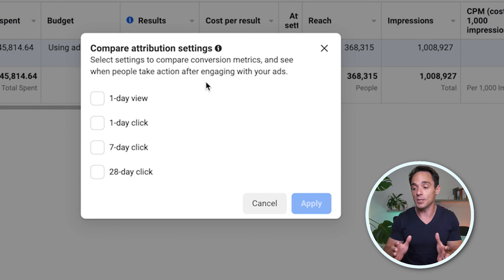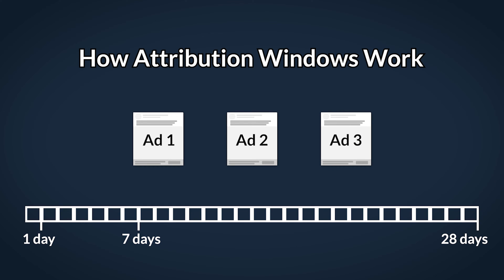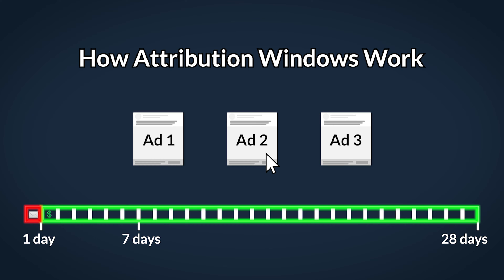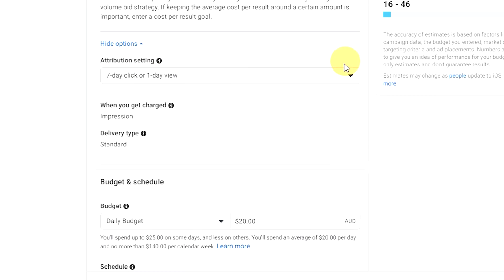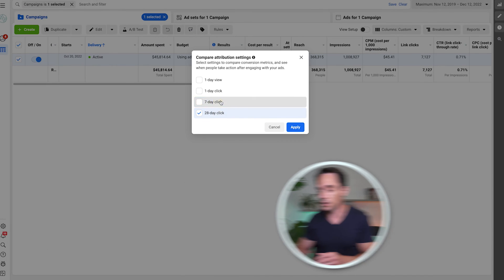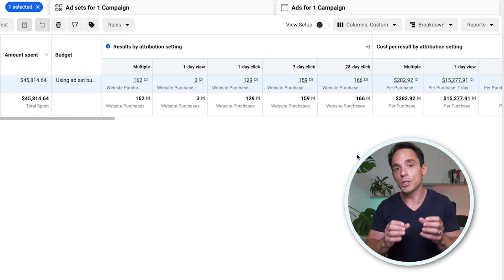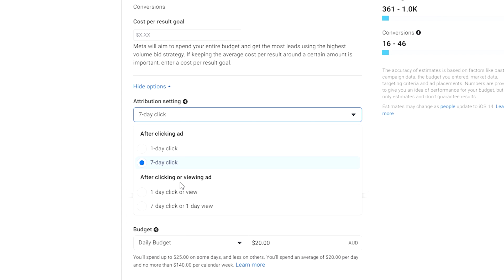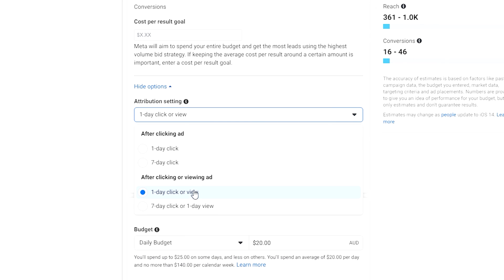Meta FINALLY Brings Back Important Data Lost Since iOS 14.5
Meta have just brought back a feature that disappeared years ago when iOS 14.5 was first released. This feature is really useful to help you better understand your conversions and user behaviour, so you can make better decisions with your Facebook ads.

It allows you to compare your attribution windows, which allows you to see when your conversions occurred relative to when the user clicked your ads.

There are several attribution windows - 1 day click attribution, 7 day click attribution, and 28 day click attribution. We also have a 1 day view through attribution window as well.

This video will help you understand the 'compare attribution settings' option and also show you how you can use it to make better decisions with your Facebook and Instagram ads.

💎 Join the best newsletter for course creators and coaches who want to generate more sales using Facebook ads, evergreen sales funnels and conversion rate optimization